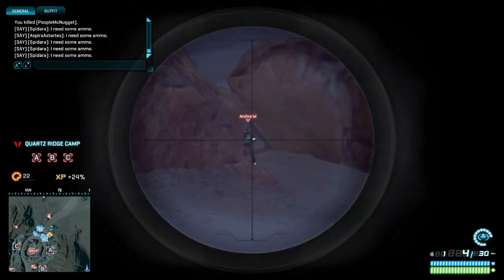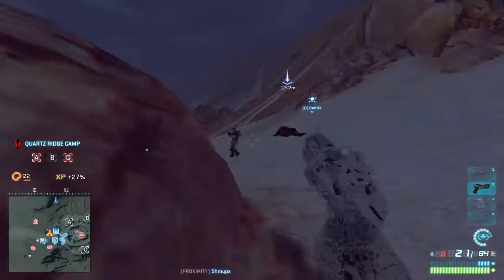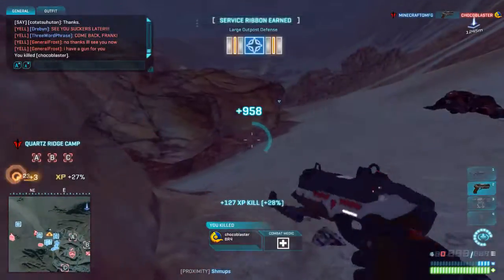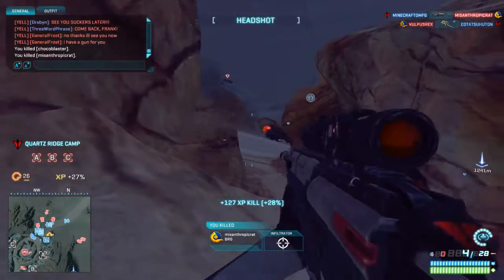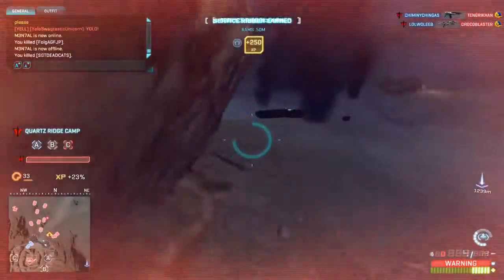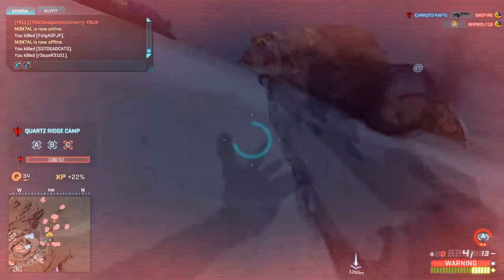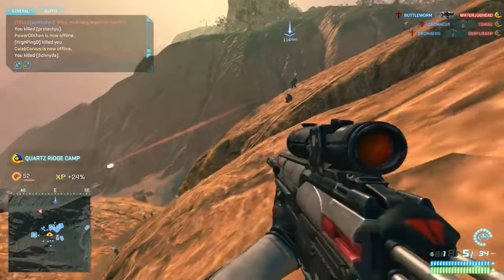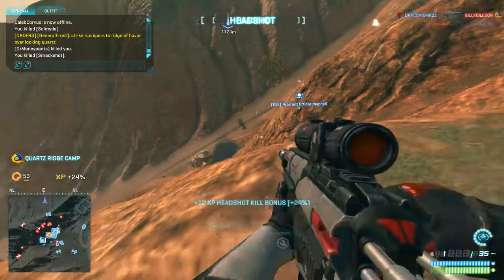Planetside 2 Weapon Guide: RAMS.50M Bolt Action Sniper Rifle Review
Steam: SillyCowGaming
Skype: SillyCowKing